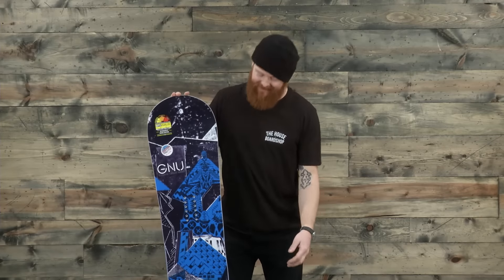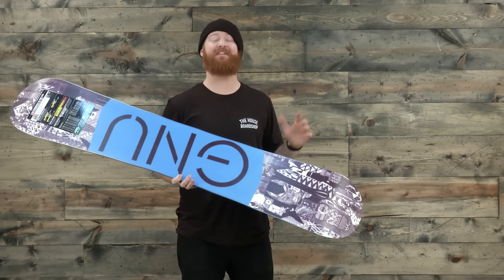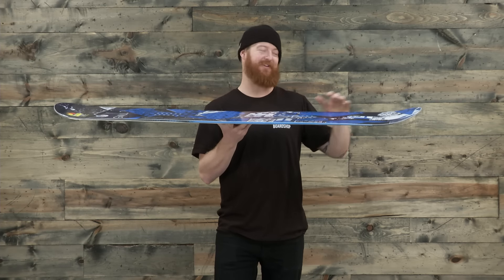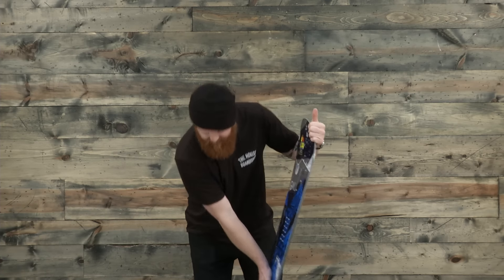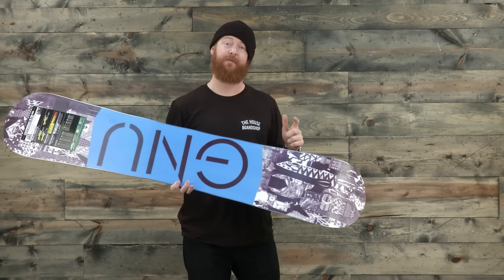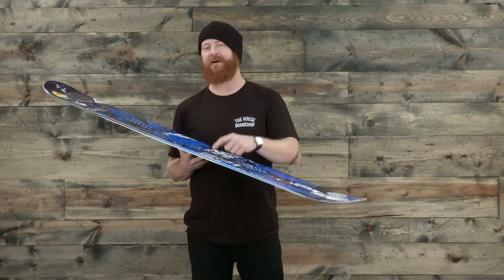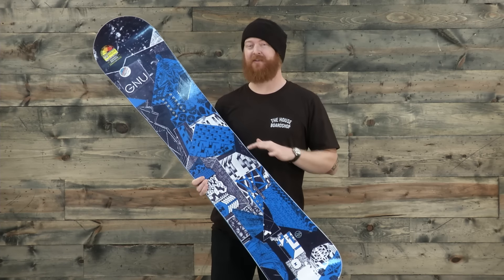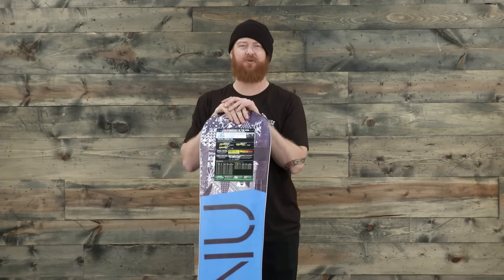2017 GNU Carbon Credit Wide Snowboard - Review - The-House.com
Guf takes a look at the 2017 WIDE version of the Carbon Credit Snowboard from GNU. You can find this board and a load of other 2017 GNU stuff at: ww.the-house.com